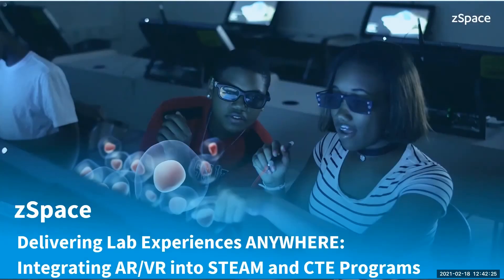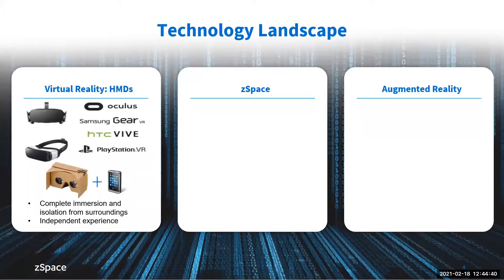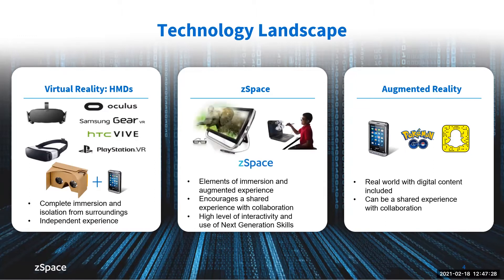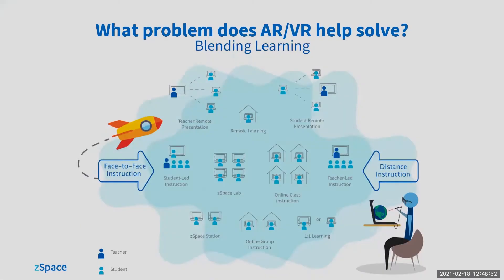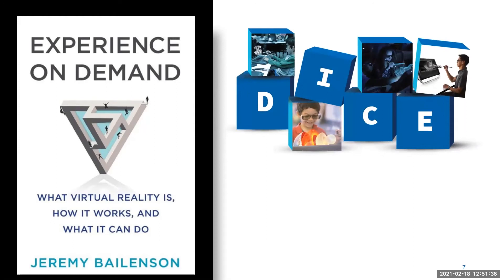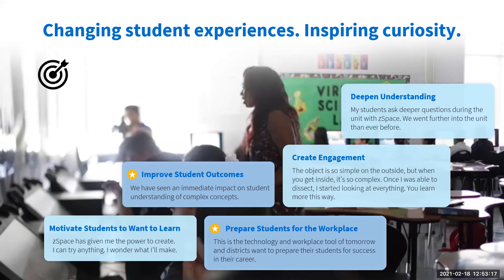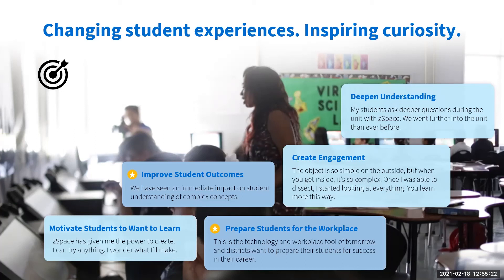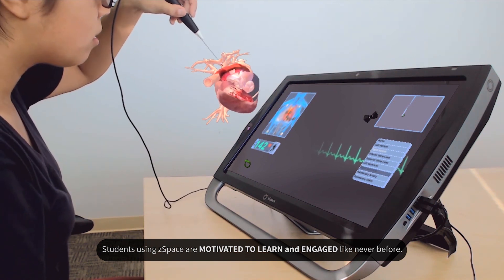zSpace Demo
Check out the exciting Ed Tech solution- zSpace!